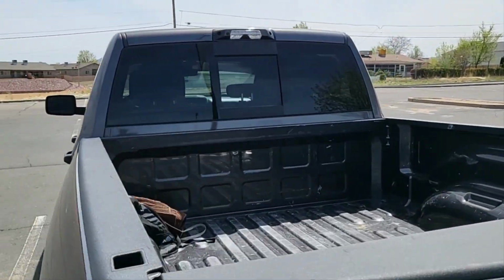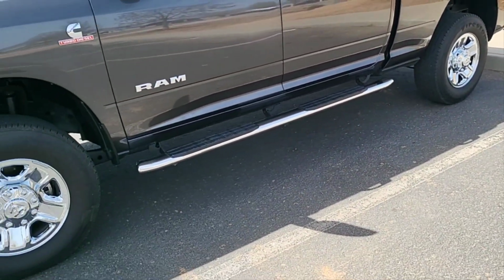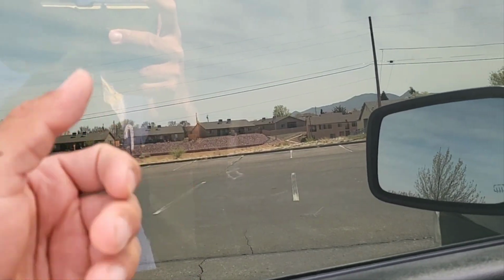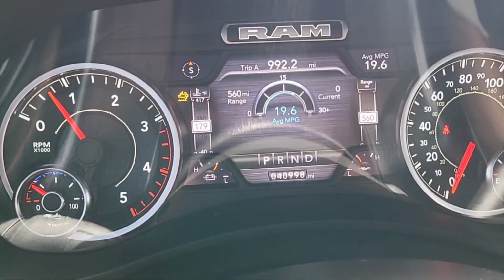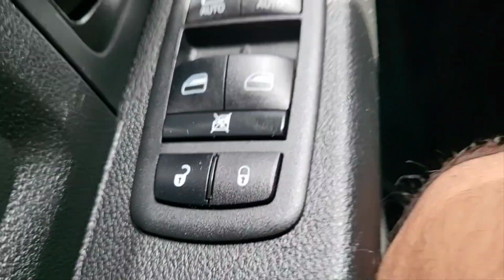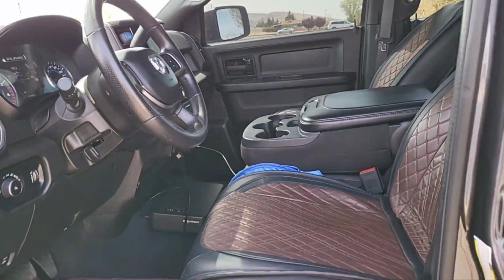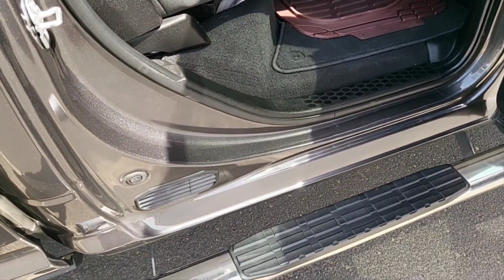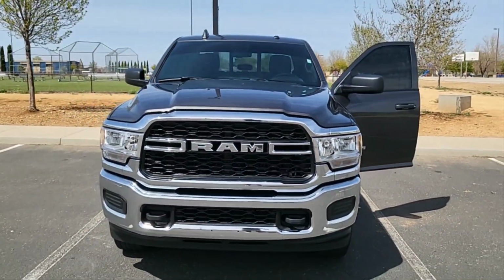2022 Ram 2500 4x4 Review 40k miles later! What all has failed? You may be surprised 😮